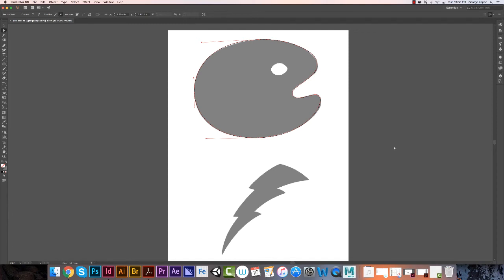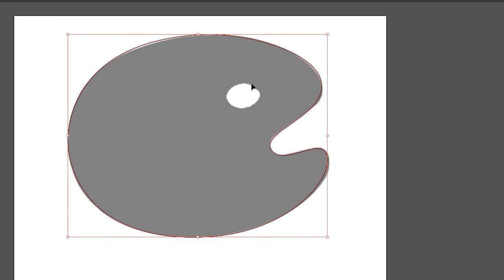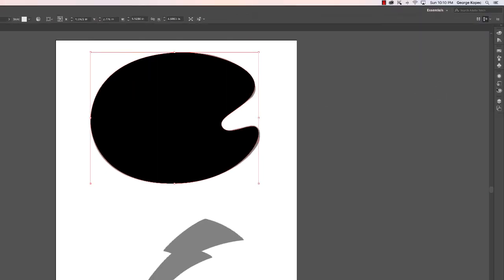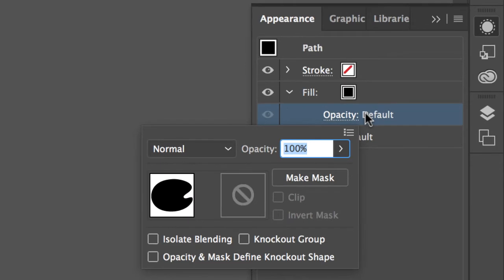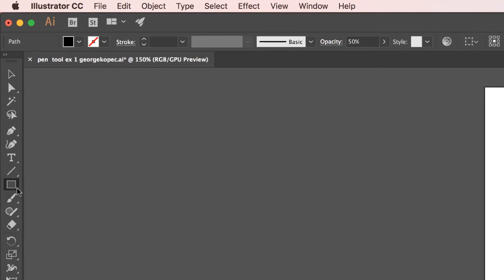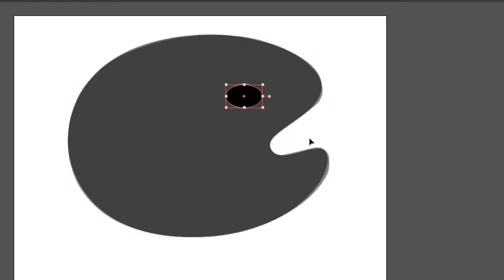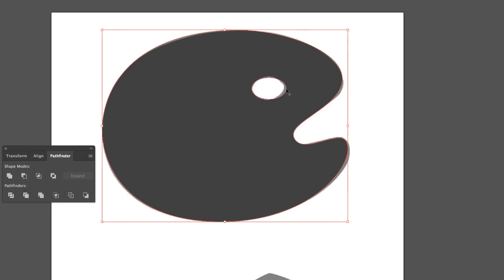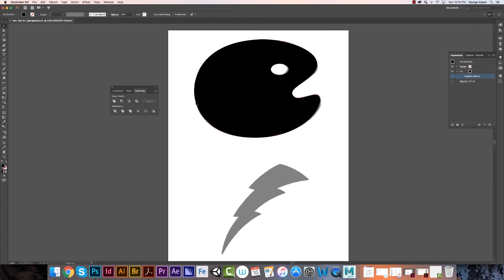003 pen tool ex1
Pen Tool exercise demo, video #3.